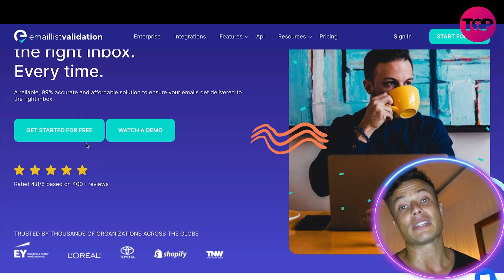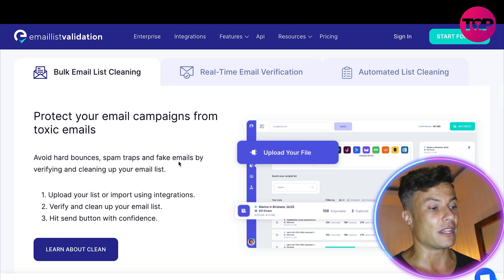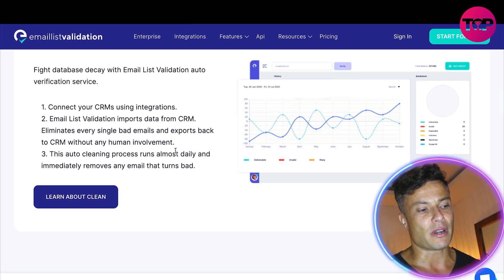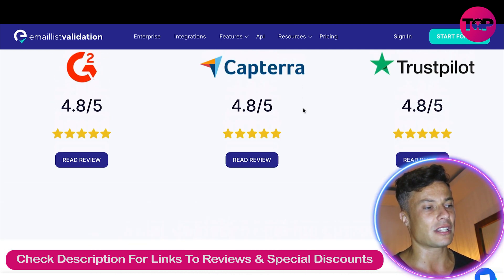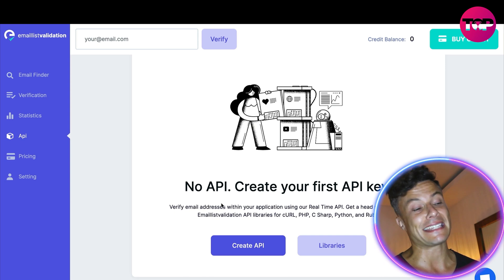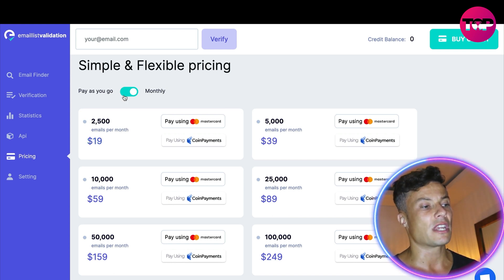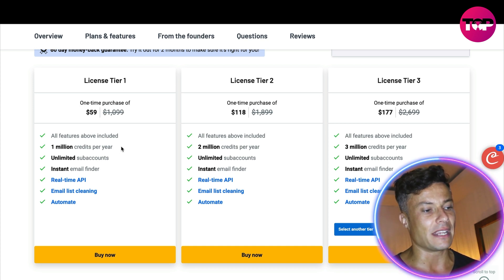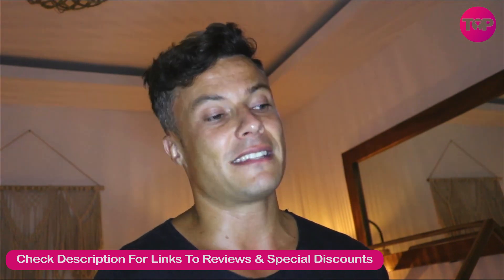Email List Validation Review | Email Validation Tool | Email List Verify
Email List Validation
Lifetime deal

Clean up all of your email lists to reach the right inbox every time

As anyone who’s ever tried eating a jumbo jawbreaker will tell you, bigger isn’t always better. (“Ed, Edd, and Eddy should pay for my dental bills…”)

Same goes for your email list size: If your emails are going to the wrong people or piling up bouncebacks, then it doesn’t matter how much you send.

Ready to boost email deliverability and maintain sender reputation with a simple way to scrub your list clean of bogus toothaches?

Quickly clean your email lists to get rid of abandoned and invalid accounts
Alternative to: ZeroBounce and NeverBounce
Use API to verify submitted emails at signup and ask users to resubmit

Overview
Email List Validation quickly and effectively cleans up your lists to make sure you’re landing in the right inbox.

You’ll get a multi-level verification system to ensure the highest deliverability.

That means that you won’t get penalized (or blacklisted) by email providers for continuing to send messages to invalid addresses.

Plus, Email List Verification is GDPR-compliant and uses a powerful encryption to protect user data.

Verifying emails is now super quick and easy.

No more copying and pasting email addresses one-by-one into a validation tool.

You’ll be able to quickly clean up your lists using Email List Validation’s bulk email verification tool.

You can upload your lists to the platform, or use CRM integrations to import your lists from there.

It’s perfect for both new, unverified lists and your existing lists to give you maximum deliverability.

You’ll also get real-time verification to stop bad emails before they get on your lists in the first place.

The real-time verification API lets you filter invalid emails right from the signup boxes.

The API comes in four languages, so it’s easy to customize and fit into your ecosystem.

Email List Validation integrates with all the major marketing services, too.

You can link up with Mailchimp, HubSpot, SendGrid, ActiveCampaign, and many more.

Plus, you’ll be able to generate custom reports that show you what percentage of your emails are actually getting through from your lists.

It’s too bad the phrase “Real eyes realize real lies” doesn’t work with emails. (“Is that an acronym or a burner account?”)

Luckily, Email List Validation does exactly what the name implies: cleans your email lists in bulk and prevents bad emails from getting through in the first place.

So make every email count.

Get lifetime access to Email List Validation today!

NEW: No codes, no stacking—just choose the plan that’s right for you!

Plans & features
Deal terms & conditions
Lifetime access to Email List Validation Paid Plan
No codes, no stacking - just choose the plan that's right for you
All future Paid Plan updates
Note: Credits renew each year
Ability to upgrade/downgrade between 5 license tiers
GDPR compliant

I hope you found value in our Email List Validation Review video. Make sure to leave a like on the video if you gained value from it!

⏰Timestamps⏰

0:00 intro
0:22 Emaillistvalidation.com
6:23 Summary